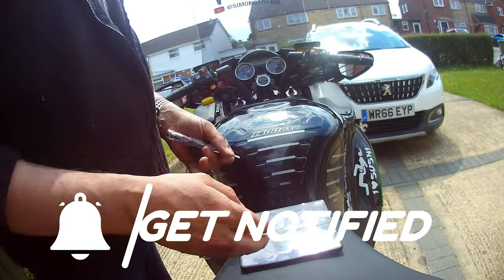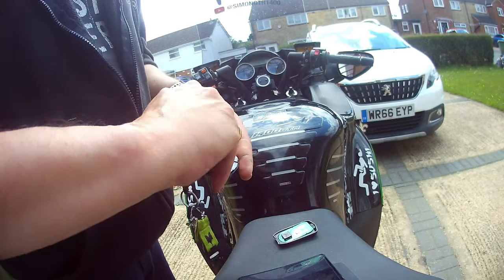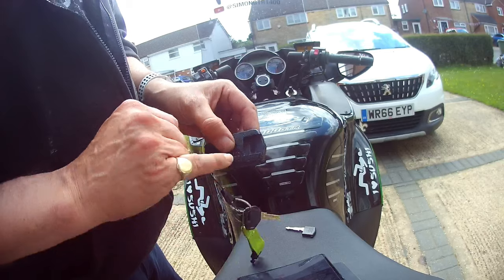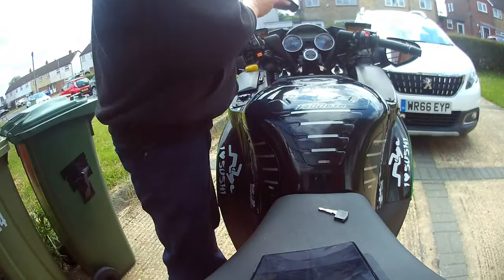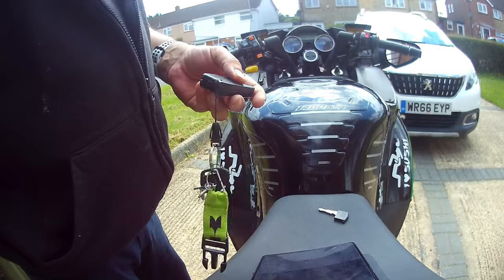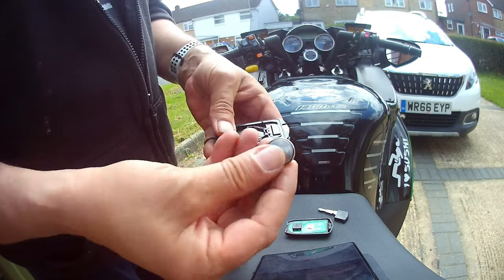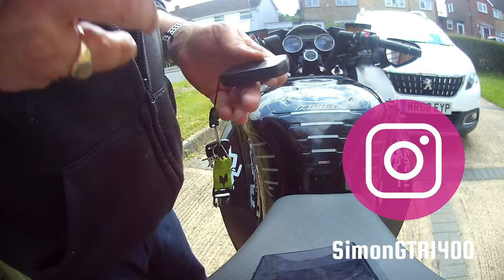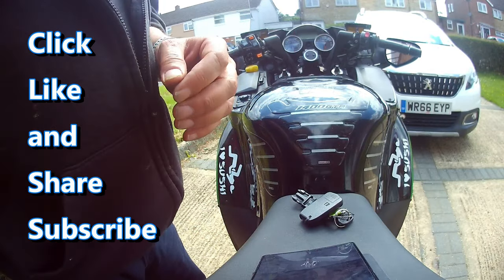Start a Kawasaki GTR1400 with a dead Key Fob Battery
A quick tip on how to start a Kawasaki GTR1400 or Concours 1400 with a dead Key Fob Battery

Vloggers worth following

Helmet Shark Skwal 2
Camera Drift Ghost XL
Insta 360 One
Drone: Mavic Mini